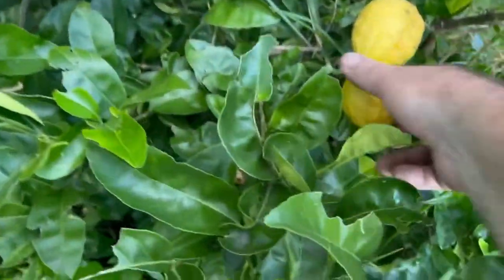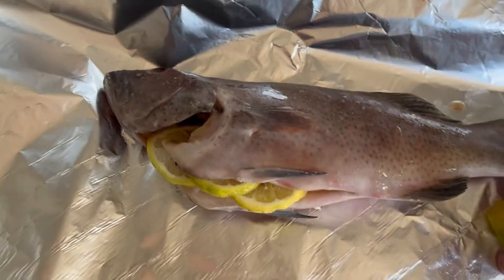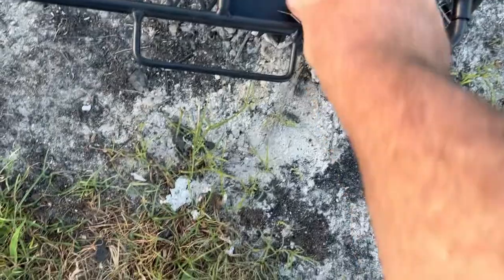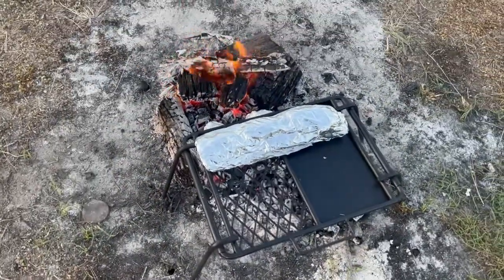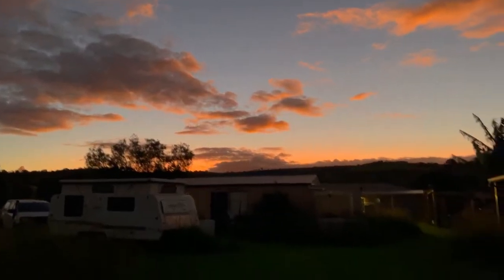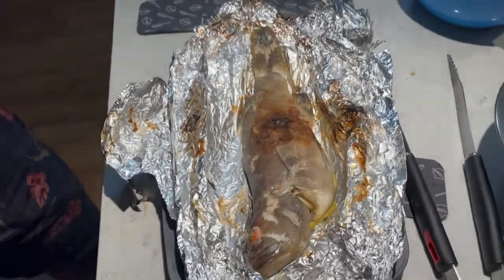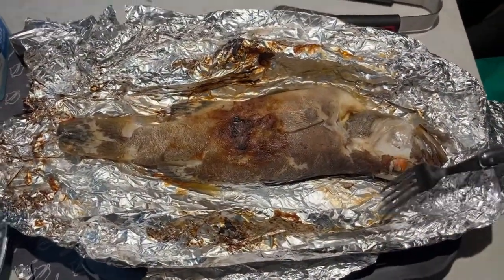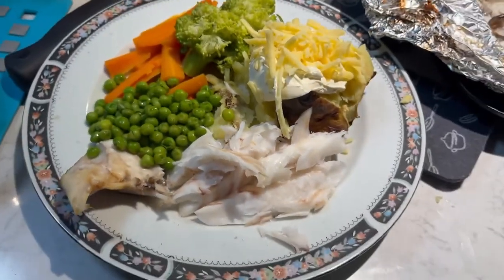Baked Coral Trout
It’s Good Friday and we’re cooking fish on the open fire like we do every year.